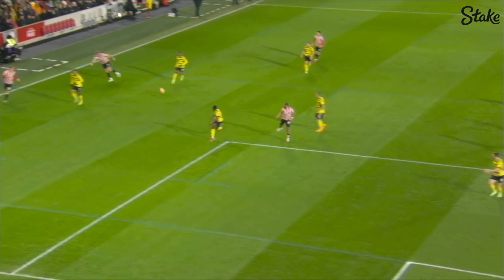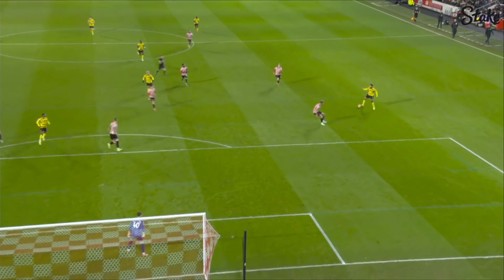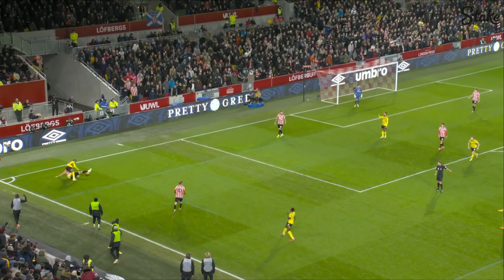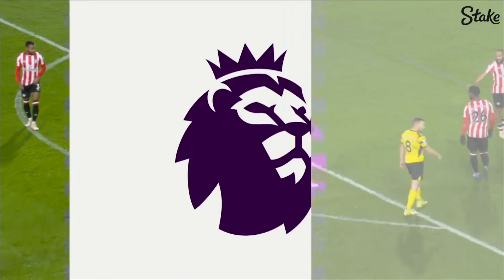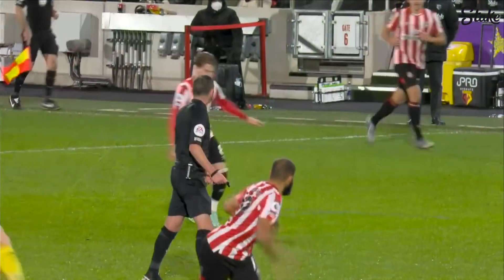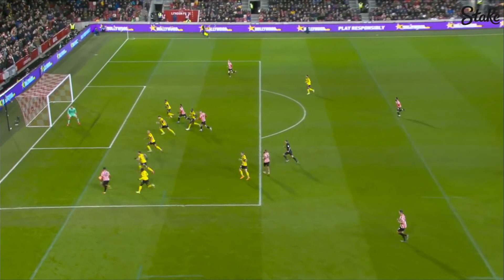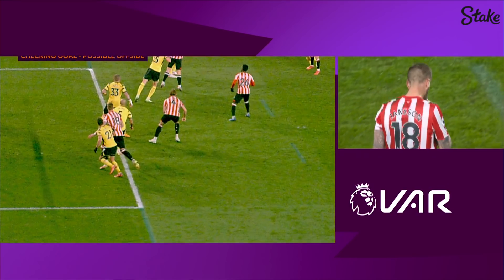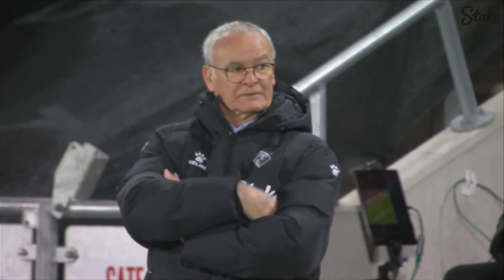Brentford 2-1 Watford | Extended Highlights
See extended highlights of Brentford 2-1 Watford in the Premier League, with Emmanuel Dennis netting for the Hornets.

Welcome to the official home of Watford Football Club on YouTube. The only place you’ll be able to find fresh content from throughout the club, including behind-the-scenes access at training, interviews with stars past and present and all the best action from each and every Watford FC Premier League fixture.

See all the latest from stars such as Ismaïla Sarr, Ben Foster, William Troost-Ekong, Emmanuel Dennis, Cucho Hernández, João Pedro, Ken Sema, Ozan Tufan, Francisco Sierralta and many more.

You’ll also be able to find out much more about the history of the club, including legends such as Graham Taylor, Elton John, Luther Blissett, John Barnes. and Troy Deeney.